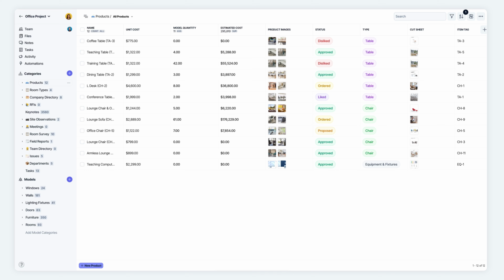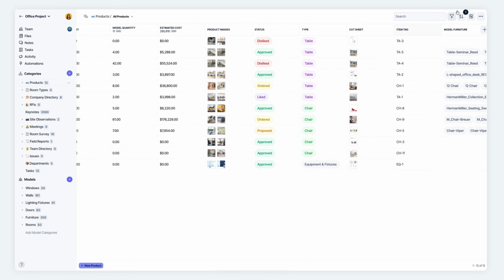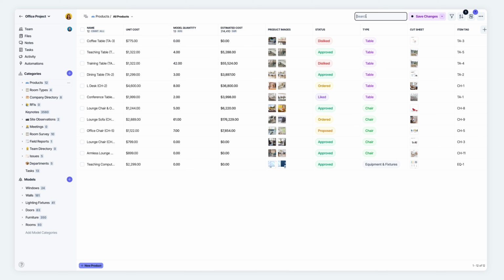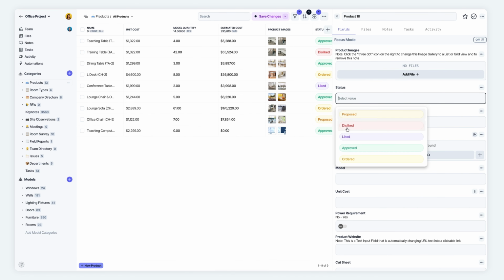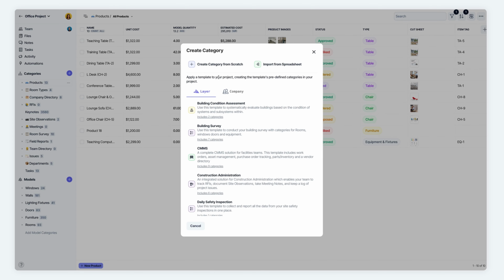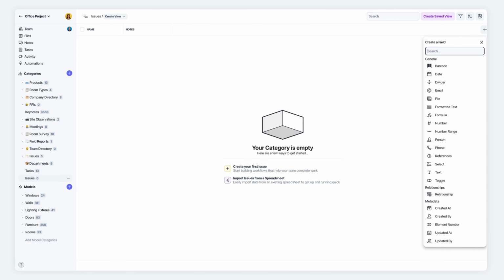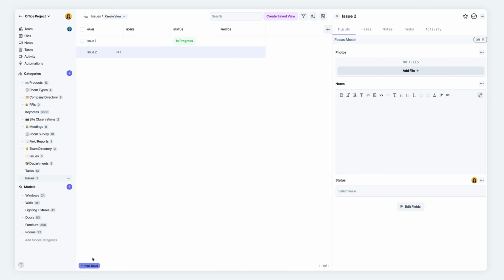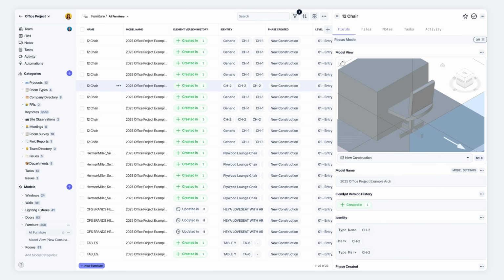Layer Maker: How Data Is Organized in Layer (Categories)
Categories are the top level of organization in a Layer project.

In this video, you will learn how categories work, how they function like tables, and how individual items and fields are used to store and manage project data. We walk through a products category to show how rows represent individual items and columns represent fields like cost, quantity, images, and status.

You will also see how to create new fields, assign different field types, search and filter category data, and create new items with unique values. The video introduces views as a way to see the same category data in different ways and briefly shows how categories can be created from scratch, imported from spreadsheets, or built from templates.

This lesson also explains how model categories work and how they differ from standard categories by tying each item directly to an element in the Revit model.